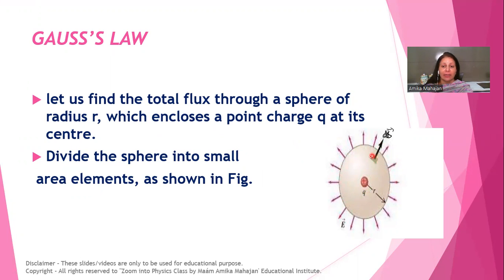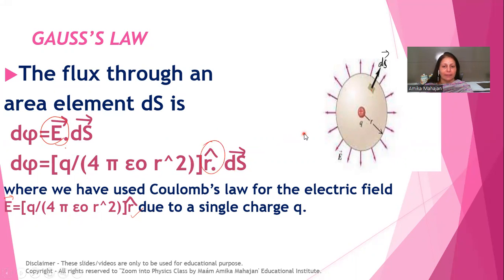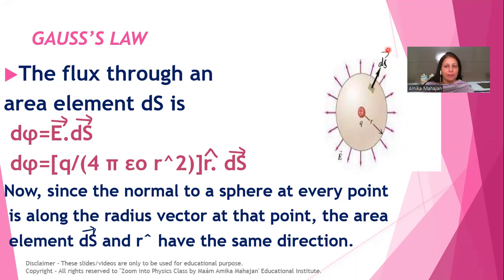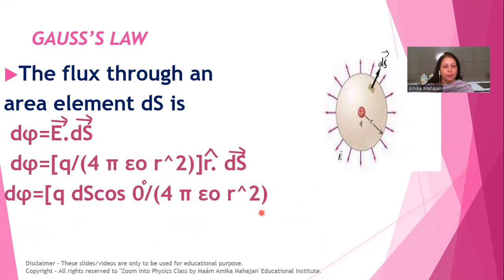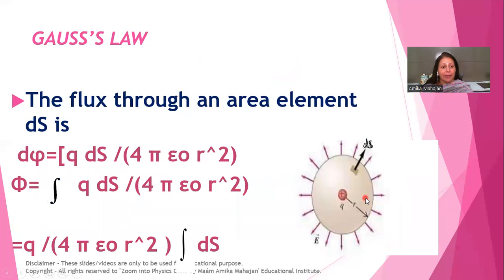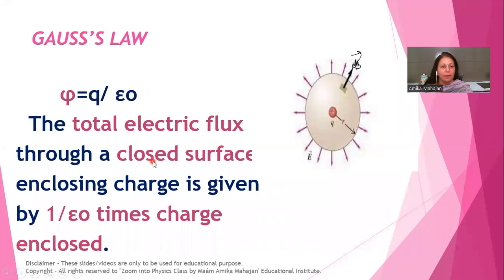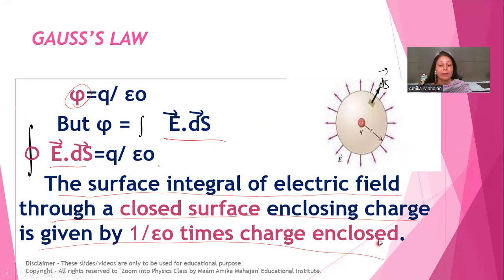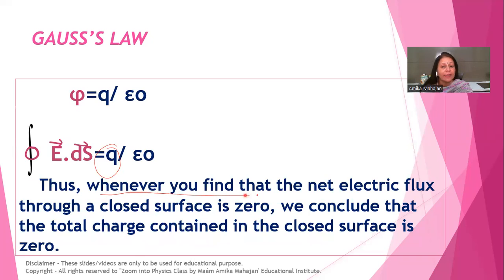Electrostatics #35 Gauss's law Class XII@zoomintophysicsclassbymaam6791